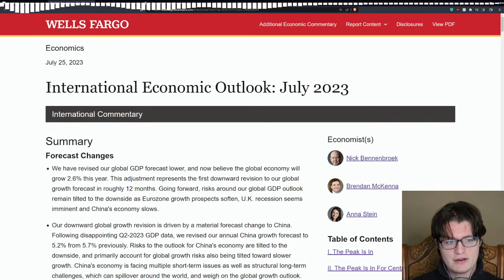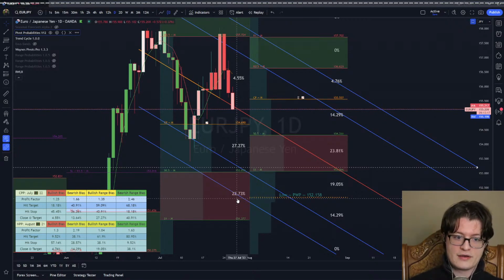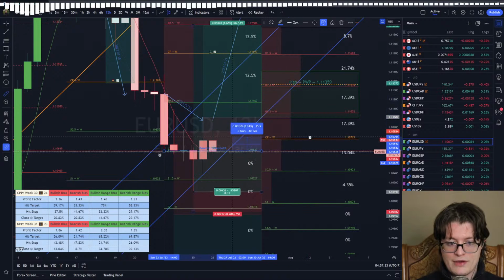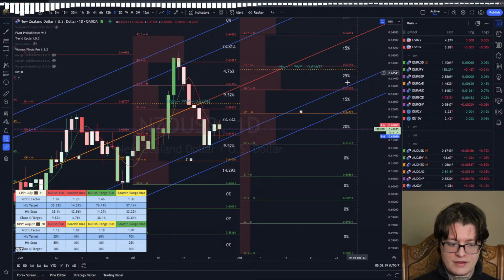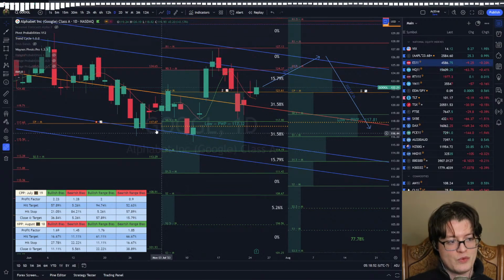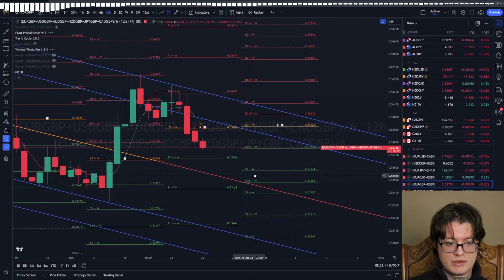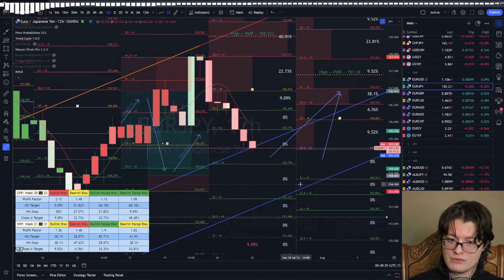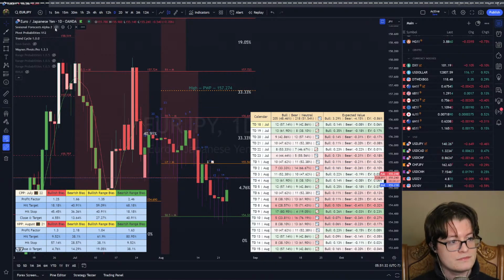Daily Plan - FOMC Today! Pessimistic Growth Outlooks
Join the Plan To Profit Discord server to participate in community events and trading research with other members:

Get access to the indicators featured in this stream and a trading group from Baus directly at the Baus Benchmarks Whop store

If you are suffering from losses due to your trading activities, please stop trading and get help.

Trading involves taking on risks. Past results do not guarantee future results. Trading with margin can add risk to your trades, understand all aspects before utilizing margin. Never trade with money that you can't afford to lose. Before trading any particular product do your own research on the risks you are taking on before you begin to trade the product.